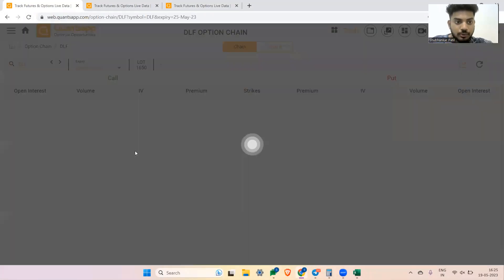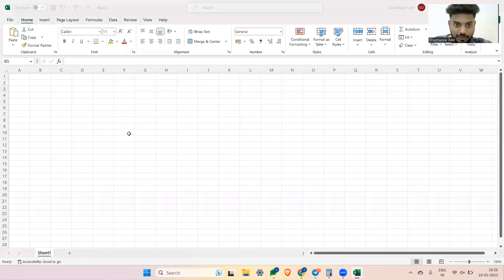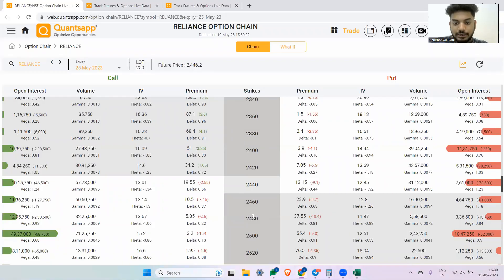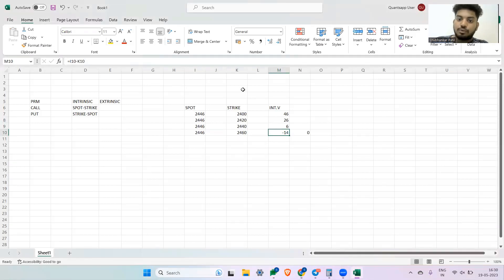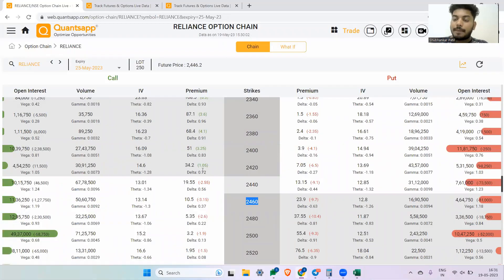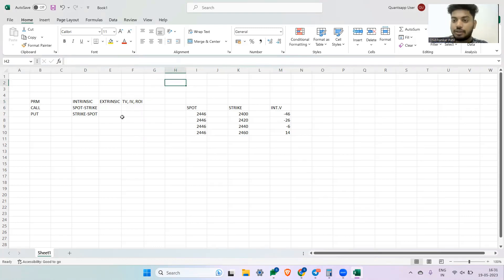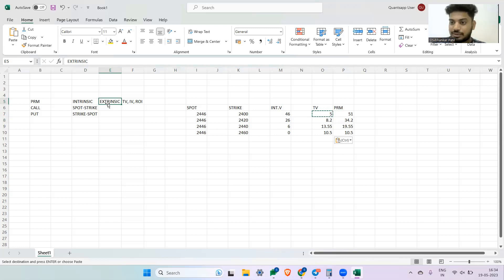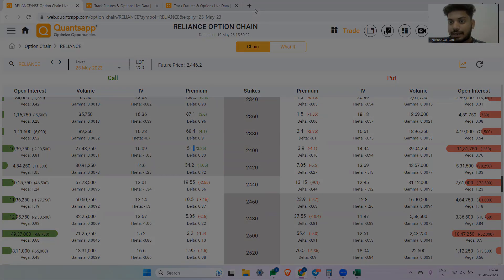Intrinsic Value vs Time Value | Understanding Options Pricing in India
Understand how option premium is calculated in Indian stock markets, across strikes for underlying like NSE segment F&O stocks.

Option premium consists of intrinsic value and extrinsic value. What do these terms mean in context of option premium calculation. Learn using a practical example using NSE option chain with Quantsapp Option Chain tool.

This shall enable traders to evolve the idea into an option trading strategy more effectively. We have used tools and analytics developed by Quantsapp. Quantsapp is India’s premier Options trading analytics platform with free and paid analytics. Continuous addition to the bouquet of analytics keeps Quantsapp Option traders favourite go to place.

In this video:
00:00 Introduction
00:40 How is an option premium calculated?
01:45 What is intrinsic value?
03:05 Example using Quantsapp Option Chain Tool
05:29 What is extrinsic value?
08:24 Summary